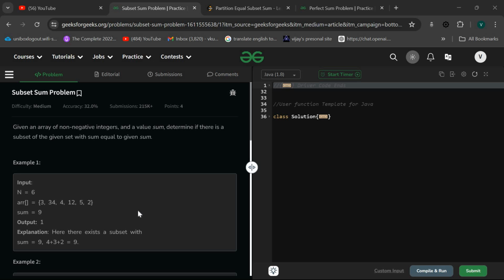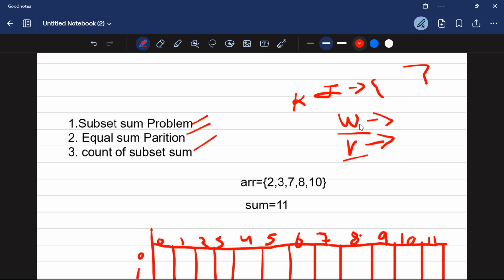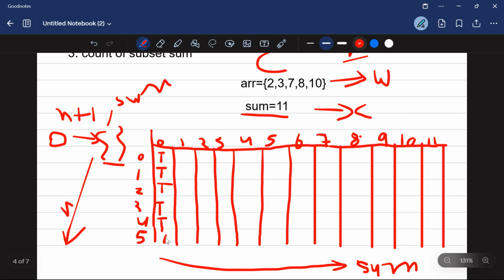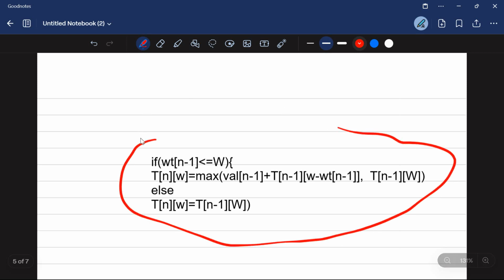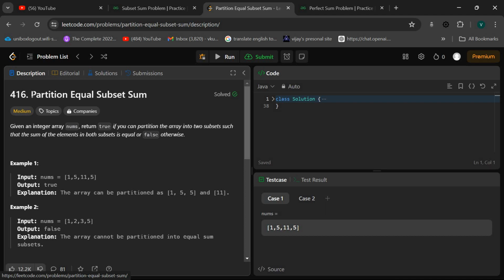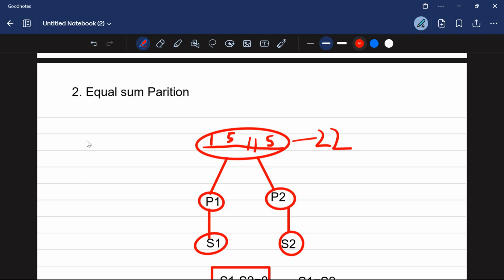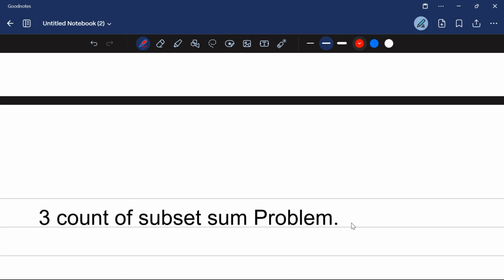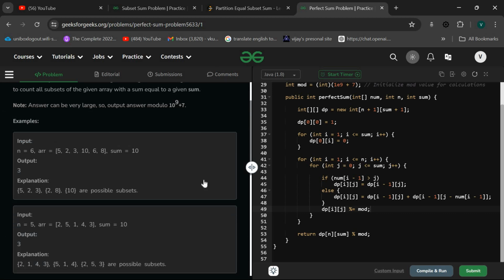subset sum problem, Count subset problem and Equal sum Partition Problem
These problems are related to the knapsack problem You already have a good understanding of knapsack.